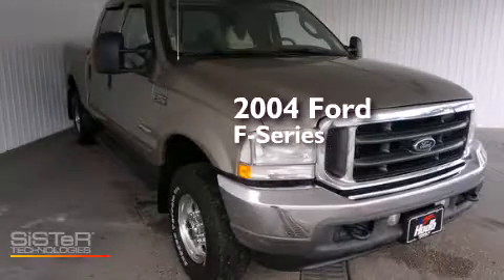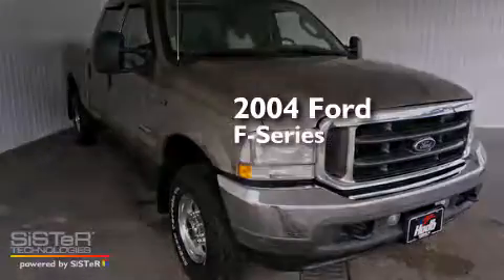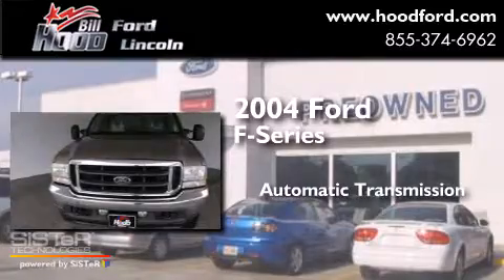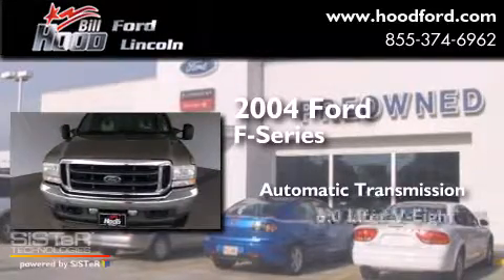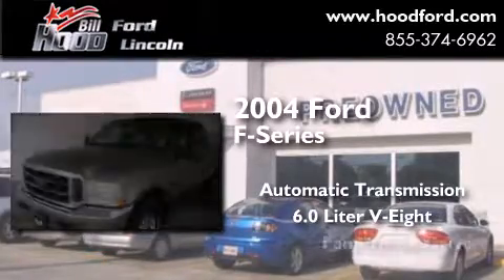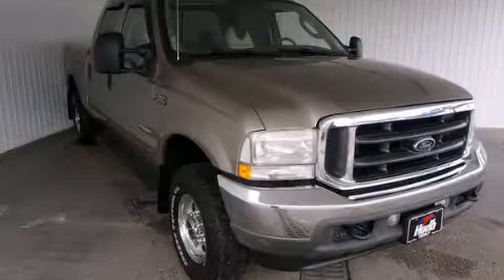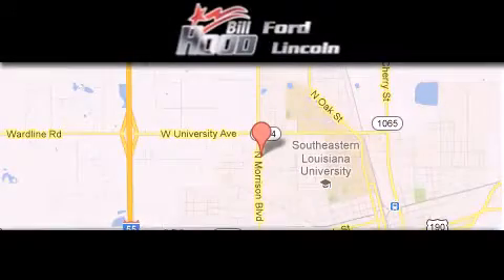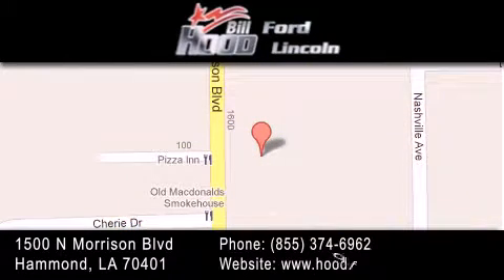2004 Ford Ford F-Series. Hammond LA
We've been honored to serve the Hammond LA area , we promise that your experience at our dealership will exceed your expectations ! Year : 2004 Make : Ford Model : Ford F-Series. Engine : 6.0L V8 Trans . : Automatic Exterior : Tan Miles : 275,955 Interior : Tan Stock : 14528A Bill Hood Ford Lincoln 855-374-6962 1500 N. Morrison Hammond , LA 70401 Pre-Owned 2004 Ford Ford F-Series. Hammond LA